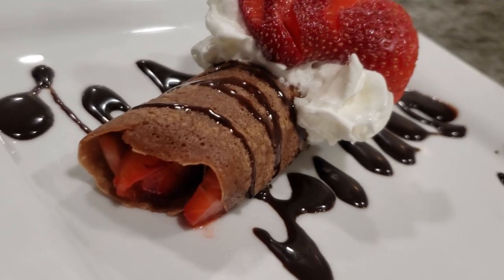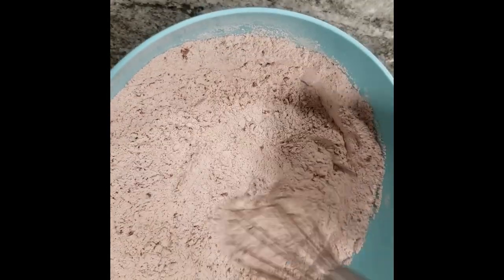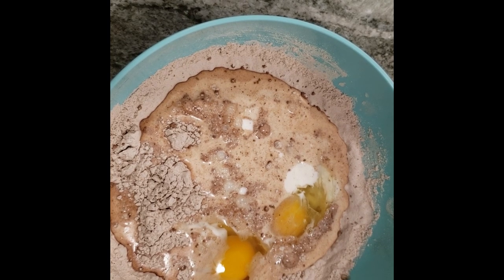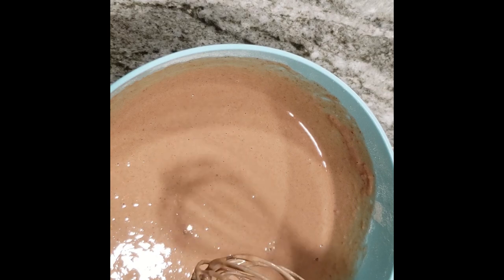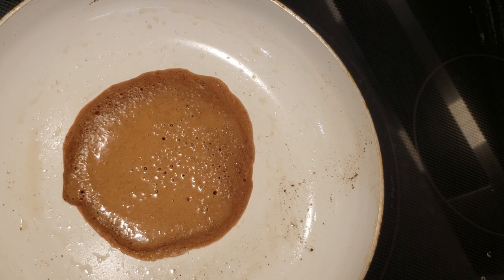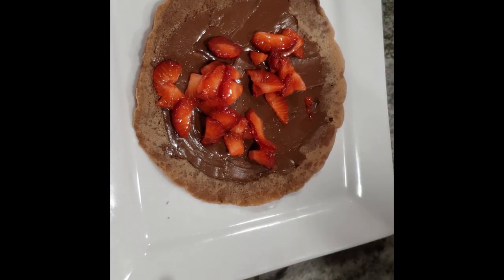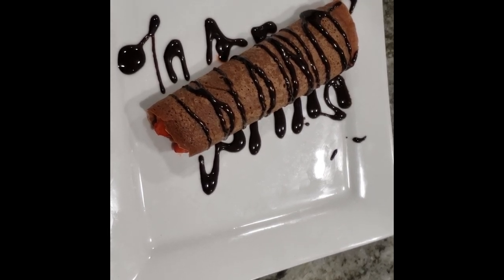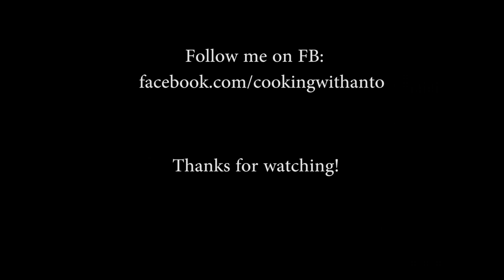Chocolate Crepes with Nutella and Strawberries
A quick and delicious dessert that will take 15 minutes at most! A very impressive way to serve a dessert that is absolutely delicious, but looks very elegant! The best part about this recipe is most homes have these staples in the pantry, and during a time when we don't want to go out, we can still create something delicious without worrying about baking powder, or other items needed to make a more traditional dessert. The options are very endless with the recipe and you can use any filling your heart desires!

INGREDIENTS:

1 Cup of all purpose flour
2 Tablespoons of Cocoa Powder (Unsweetened)
1/4 Teaspoon of Salt
1 Cup of Milk
2 Eggs
1 Teaspoon of Espresso or Coffee
Strawberries
Nutella
Whipped topping
Chocolate Syrup

RECIPE:

Combine dry ingredients until incorporated. Mix in your wet ingredients and combine until you have a very loose batter (thin, like water). Then watch my video on how you make it in a pan! :)